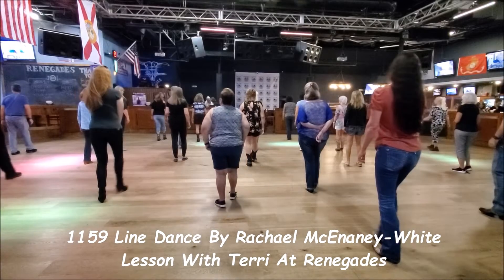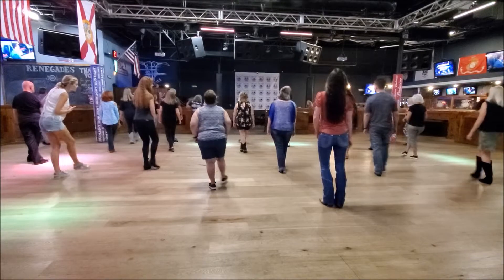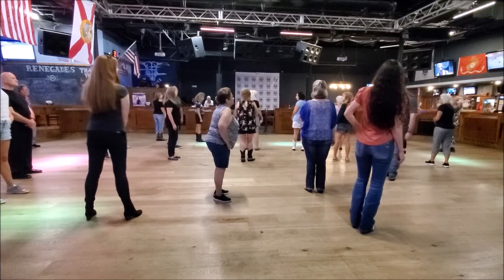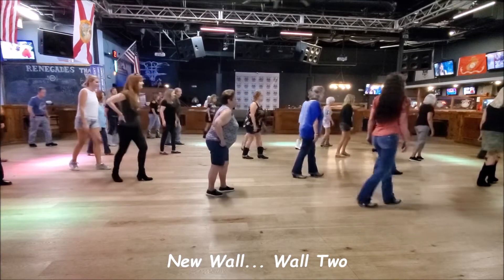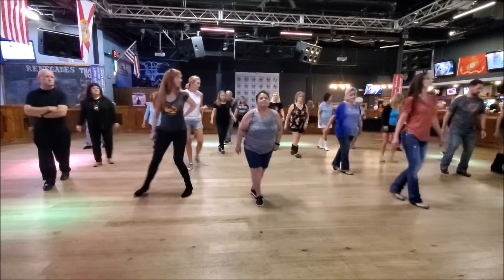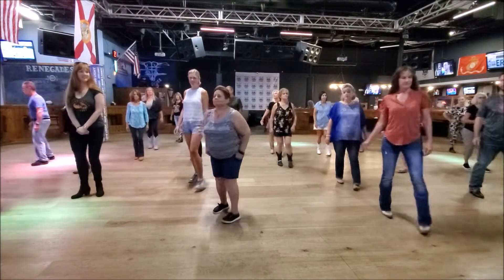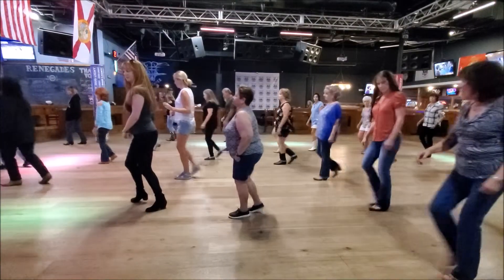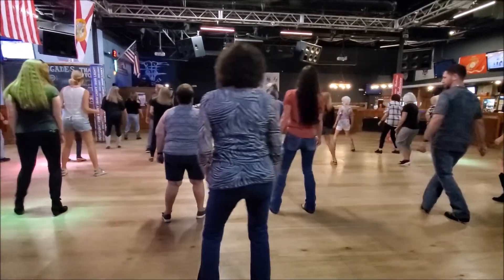1159 Line Dance By Rachael McEnaney White Lesson With Terri At Renegades On 5 26 22